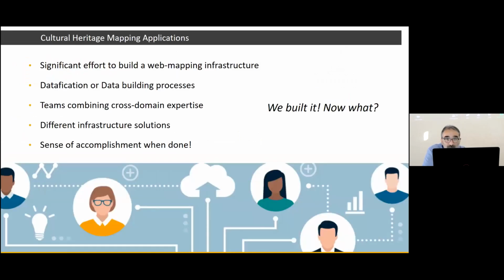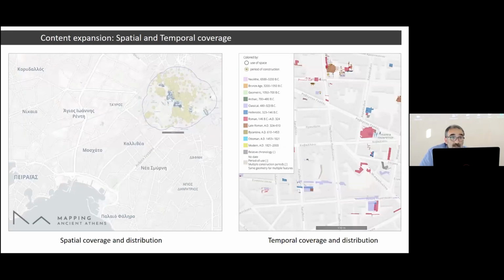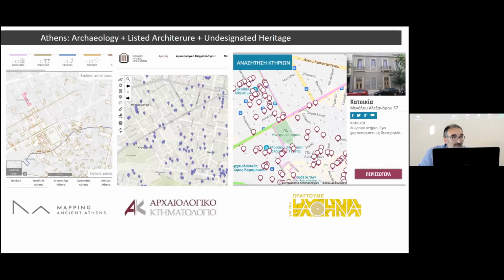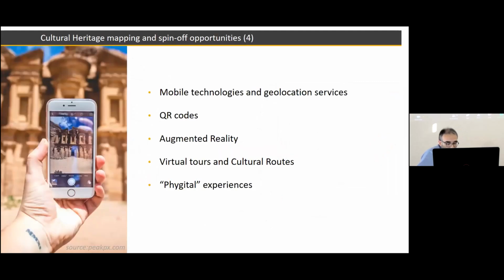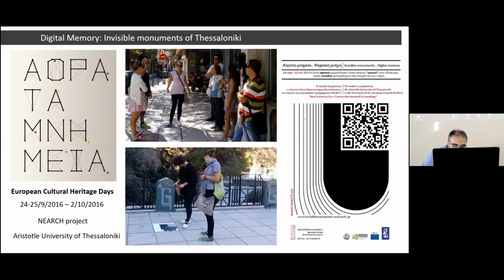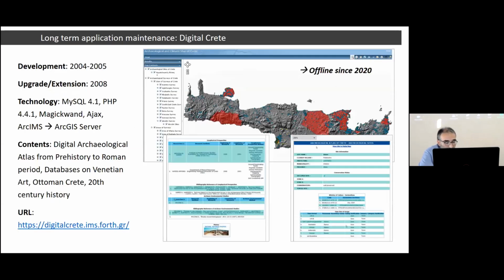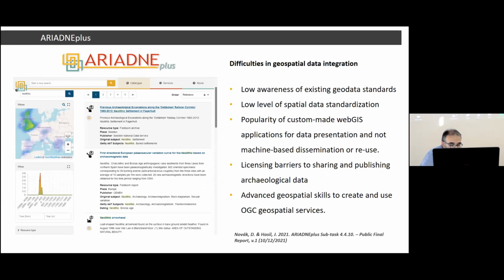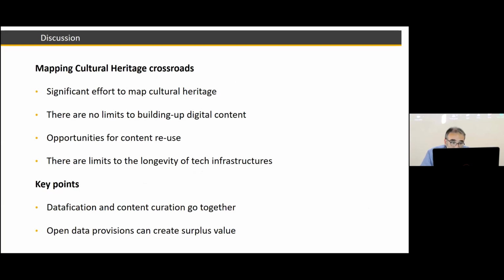08/04/2022- Dipylon Seminar- Mapping Cultural Heritage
Markos Katsianis

Mapping Cultural Heritage: Where Can we Go from Here?